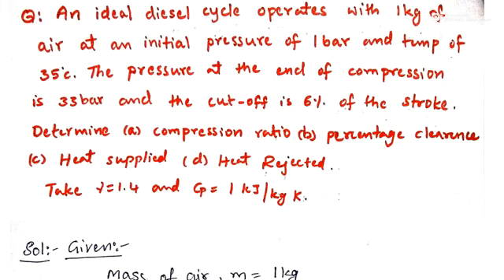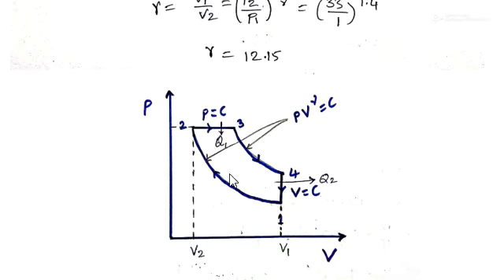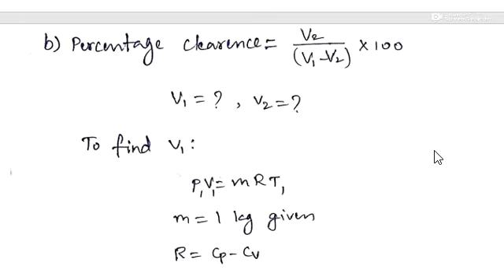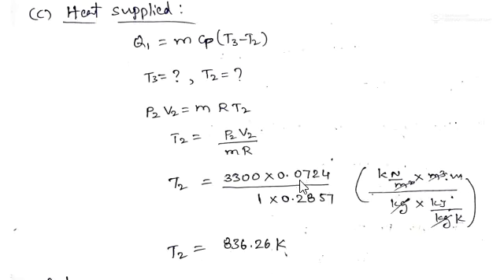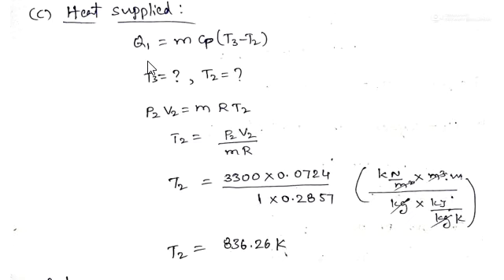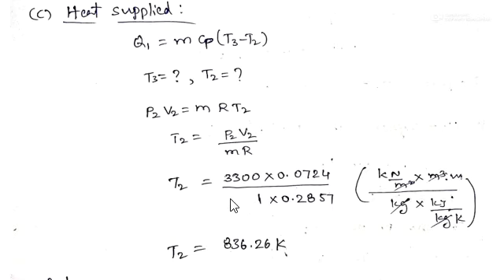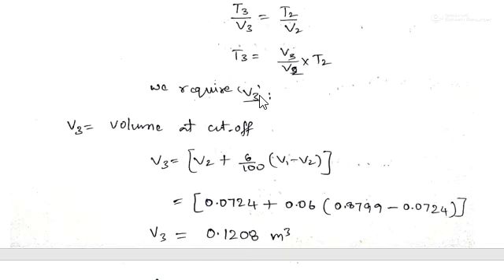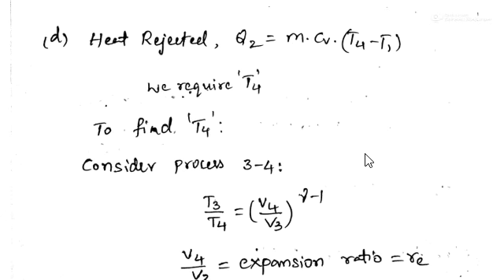Problem 2 on Diesel Cycle, Thermodynamics, Thermal Engineering